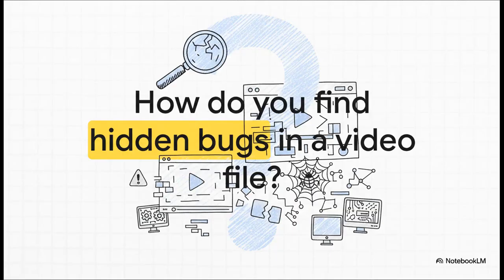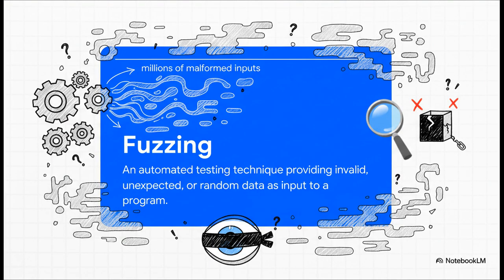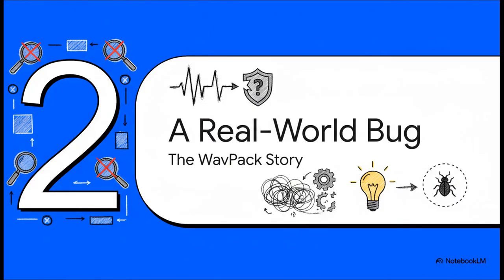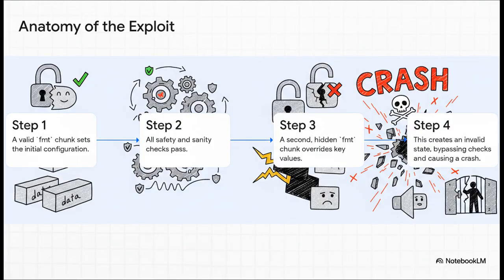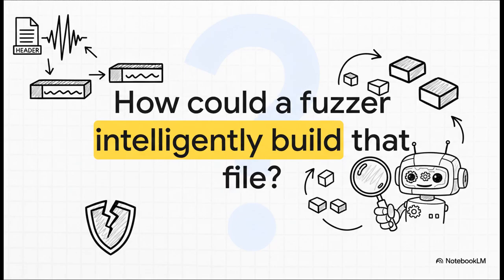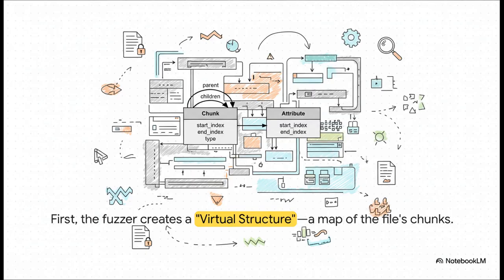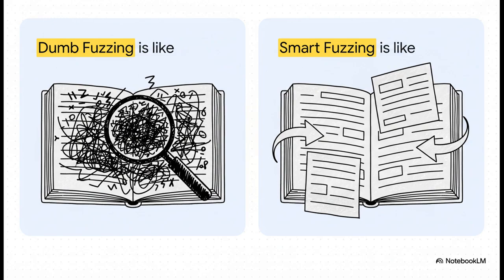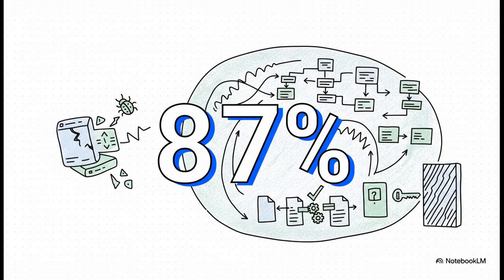Smart Greybox Fuzzing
The provided research details the development and evaluation of AFLSMART, an innovative smart greybox fuzzer designed to detect vulnerabilities in software that processes complex, structured file formats. While traditional greybox fuzzers like AFL struggle with such formats because their random bit-level mutations often break file validity, AFLSMART utilizes a high-level structural representation called a virtual structure to perform more intelligent mutations. This approach allows the tool to maintain the integrity of data chunks while exploring deep program logic, supported by a validity-based power schedule that prioritizes inputs most likely to pass the parsing stage. To maintain the high efficiency characteristic of greybox fuzzing, the researchers implemented deferred parsing, ensuring structural analysis only occurs when progress stalls. Experimental results confirm that AFLSMART significantly outperforms existing tools, achieving up to 87% more branch coverage and discovering 42 zero-day vulnerabilities in widely-used open-source libraries. Ultimately, the source argues that incorporating input-format awareness into the fuzzing process dramatically increases its effectiveness for security testing without sacrificing speed.